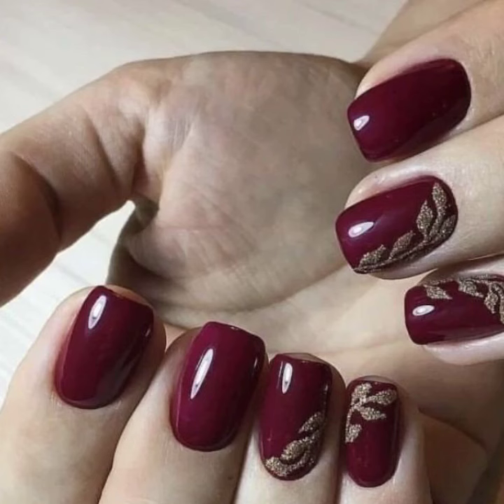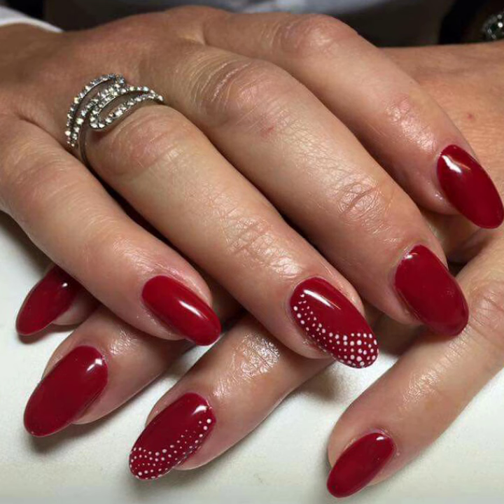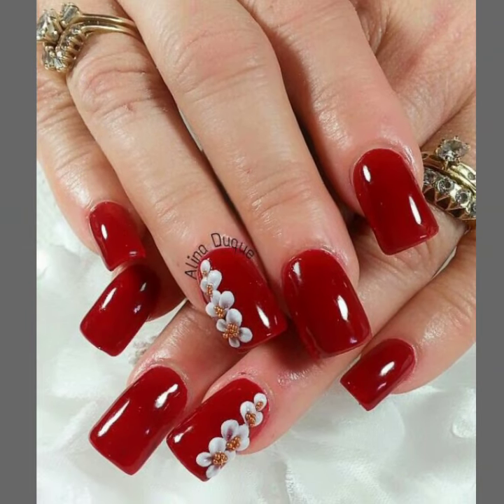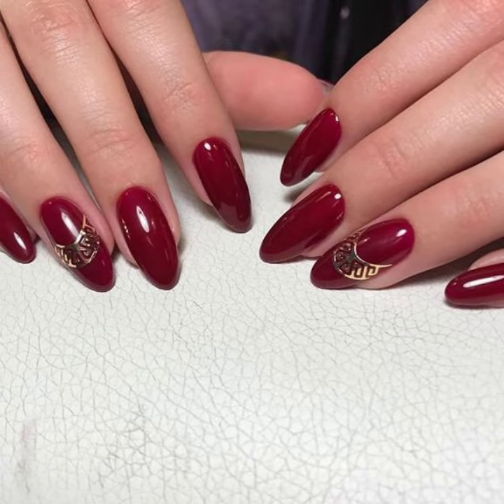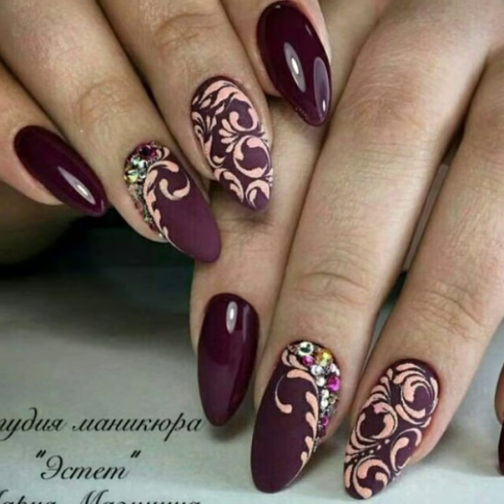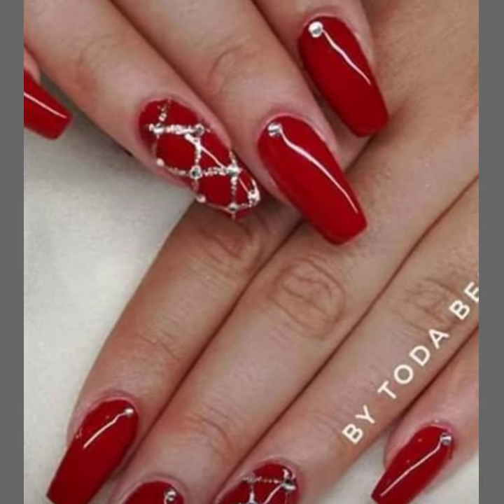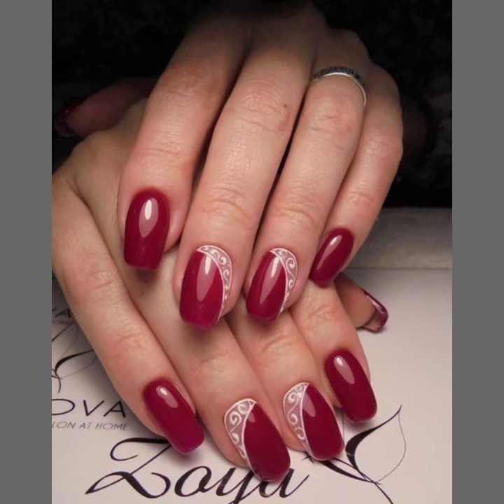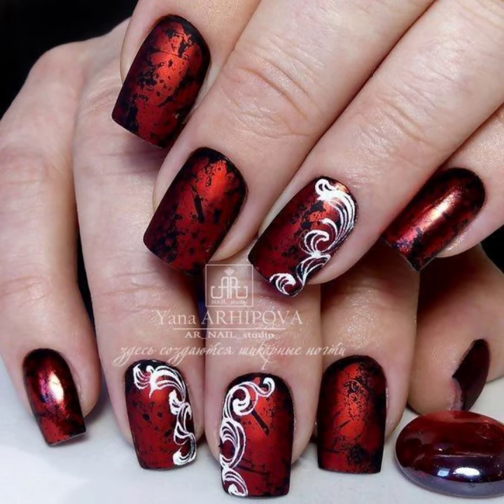Fabulous and stylish Nail Compilation Printed nail Cutting designs in 2024